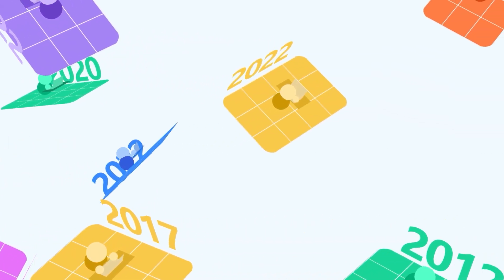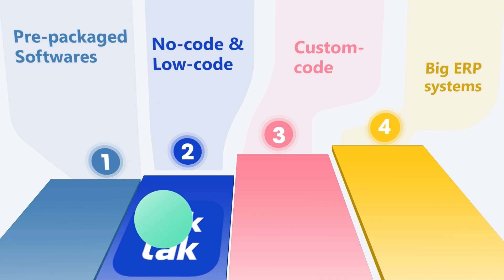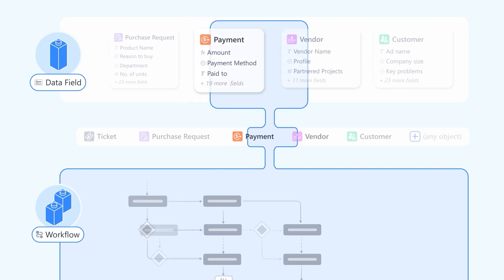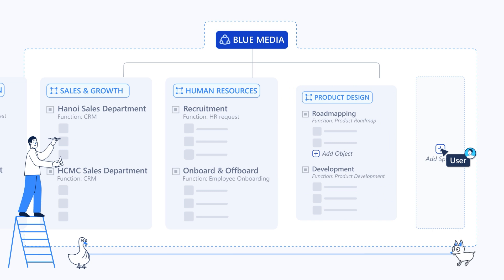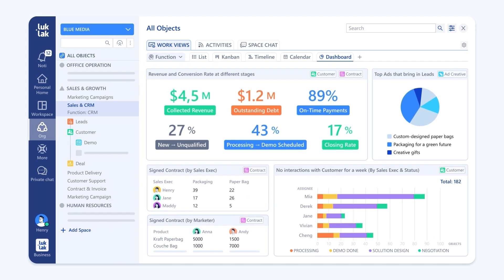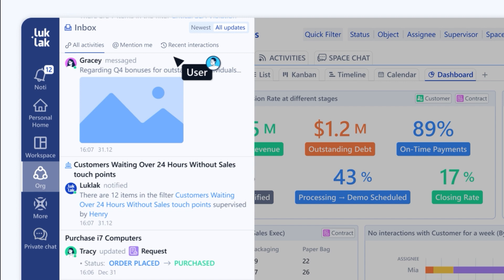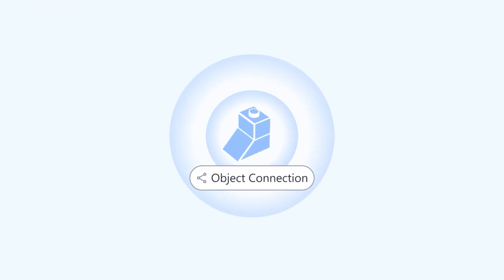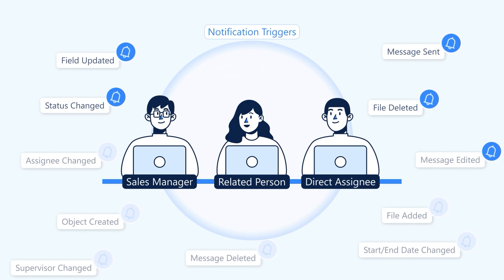LUKLAK Unified & Universal: Build your own perfect-fit operation system with Nocode & Lowcode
0:00 - 0:32 - The hidden CRISIS
0:32 - 0:46 - Time to BUILD, with LUKLAK Nocode & Lowcode
0:46 - 1:30 - Universal Object, Data Fields & Workflow
1:30 - 2:00 - Structure your Business
2:00 - 2:15 - Space chat & Object chat
2:15 - 2:31 - Custom views
2:31 - 3:02 - Dashboard & Universal Query Language (UQL)
3:03 - 3:16 - Unified Inbox
3:16 - 3:42 - Universal Automation
3:42 - 4:00 - Object Connection
4:00 - 4:23 - Permission & Notification
4:23 - EMPOWER everyone, with LUKLAK Unified & Universal